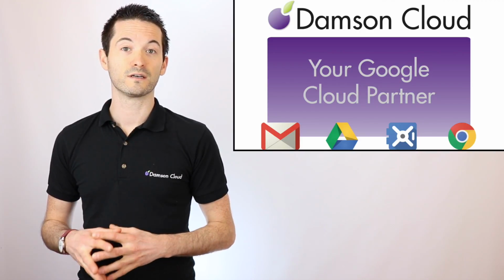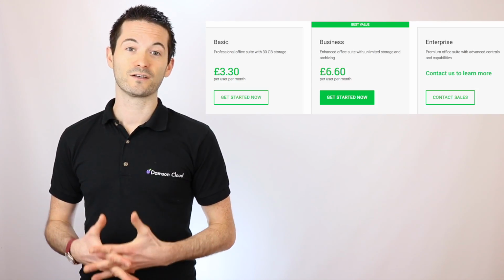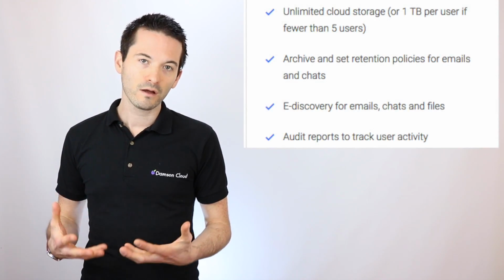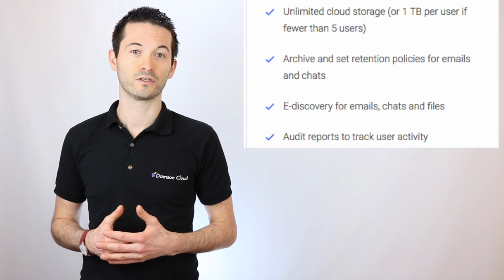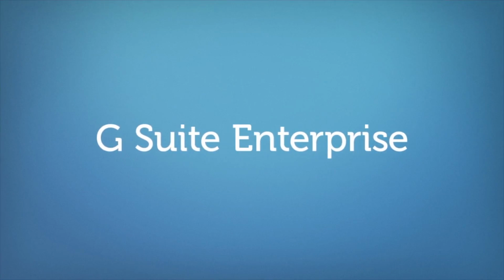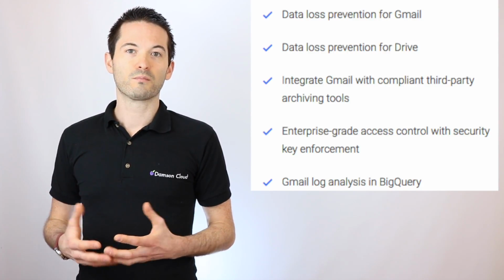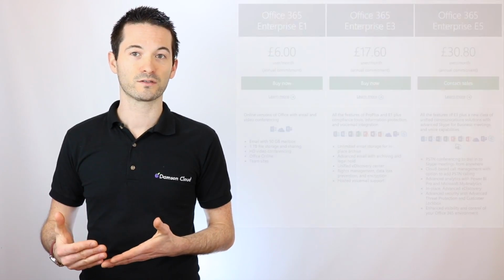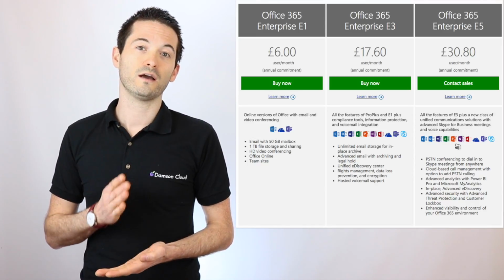G Suite Versions - Comparison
A comparison of Google's G Suite versions and how Office 365 compares